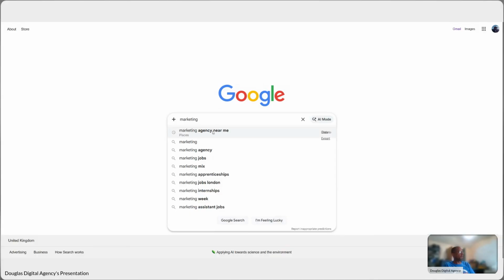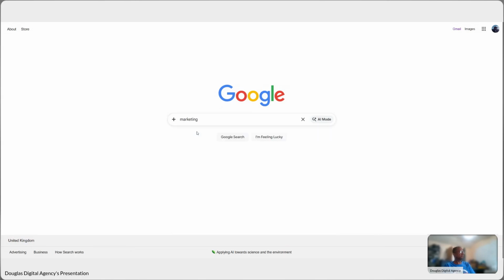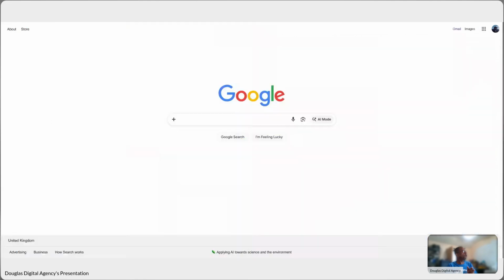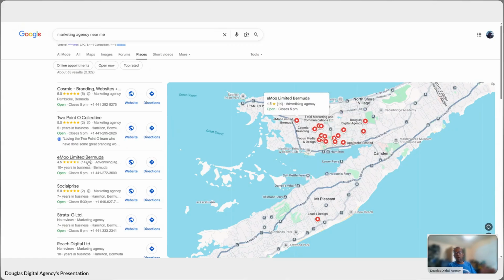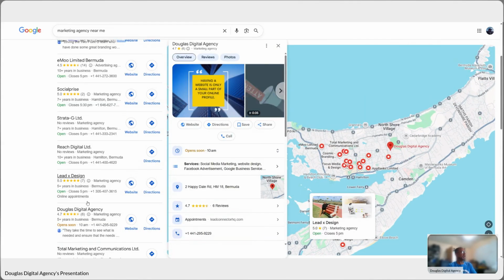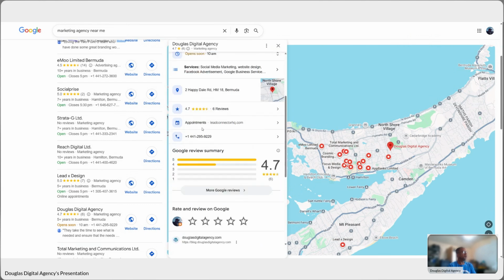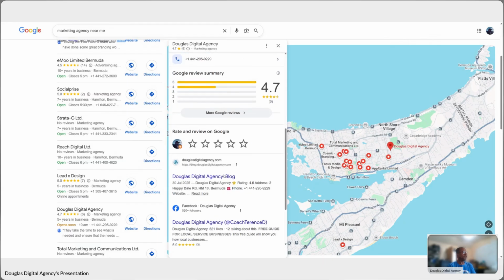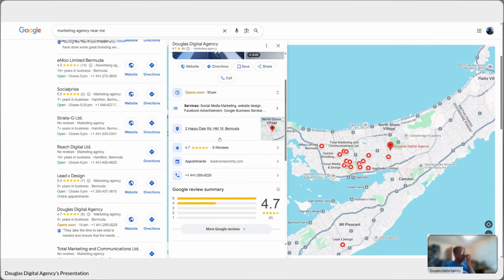Why You Don't Need Paid Ads to Get Electrical Jobs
Discover the secret to getting electrical jobs without breaking the bank on paid ads. As an electrician, you know how competitive the market can be, and finding effective client acquisition strategies is crucial for small business growth. In this video, we'll explore how to generate leads and get clients without relying on expensive ads, focusing on organic lead generation methods that can help you stand out from the competition.

We'll dive into the world of contractor marketing, discussing marketing strategies that work, including marketing funnels and service marketing techniques tailored to trade marketing. You'll learn how to leverage facebook marketing and other platforms to reach potential clients, and how to create a marketing strategy that drives results without the need for paid ads.

By the end of this video, you'll have a clear understanding of how to get clients without ads, and how to implement a successful marketing strategy that fuels your small business marketing efforts and leads to sustainable growth.